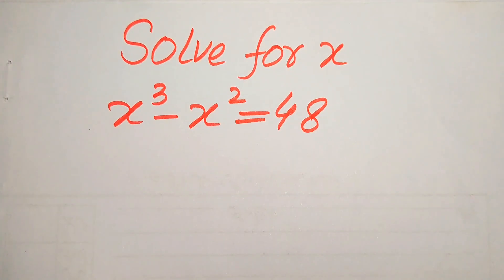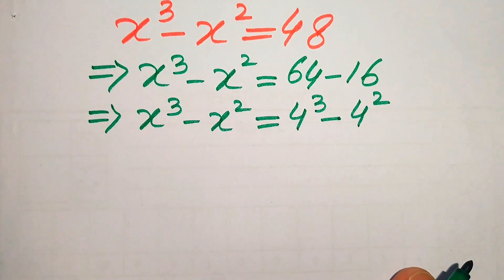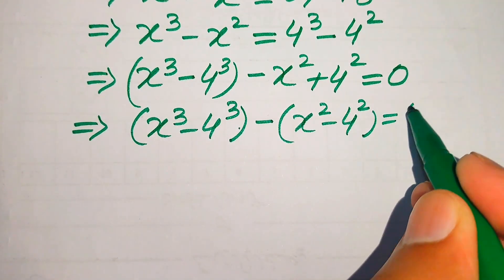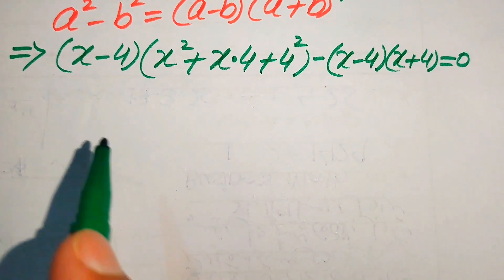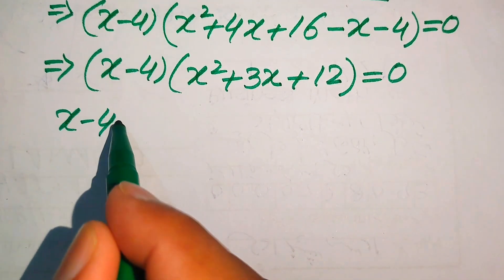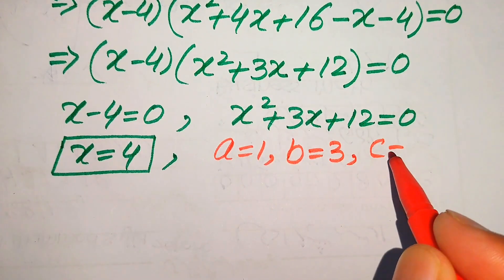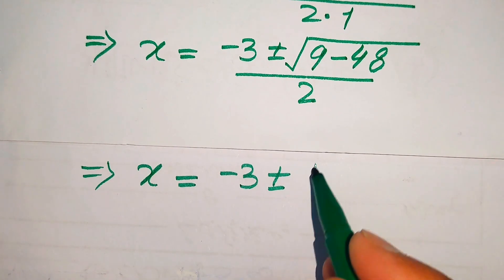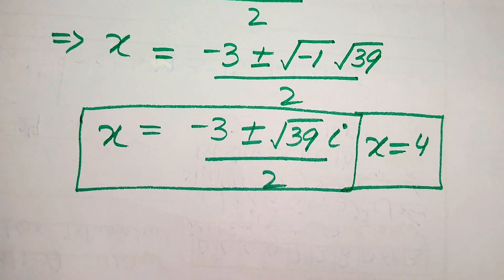Solving a 'Harvard' University entrance exam | Find x?